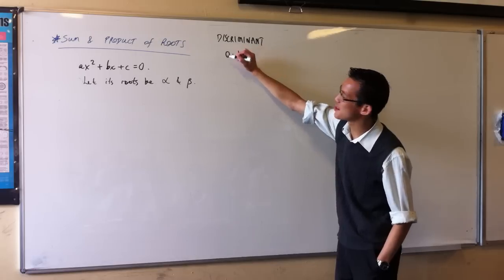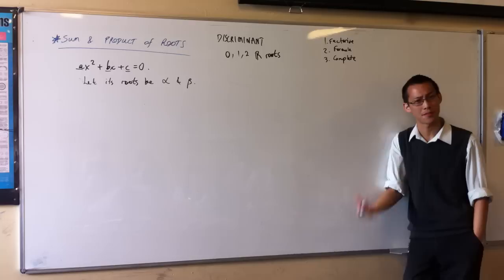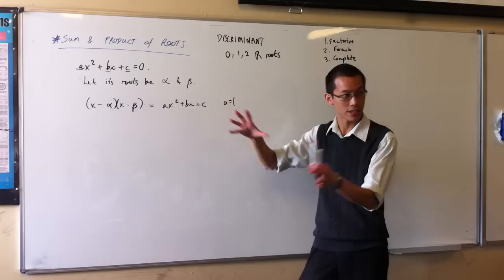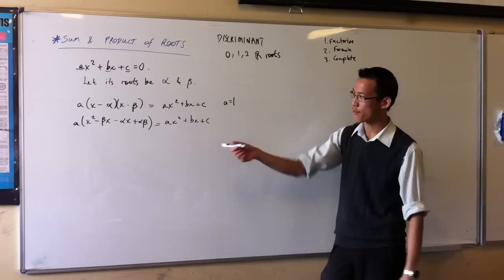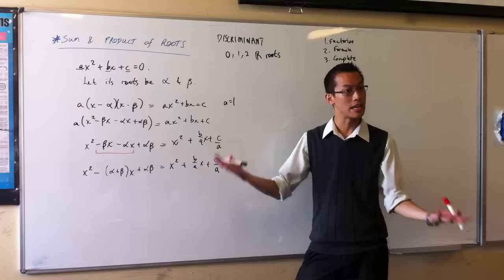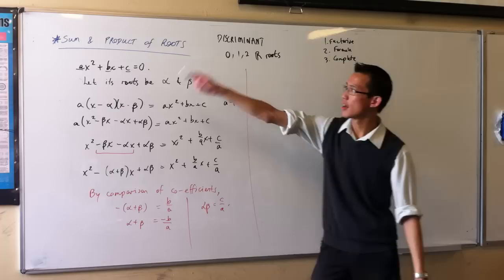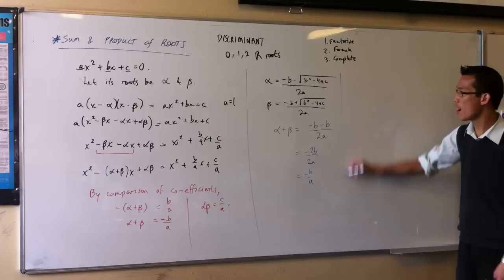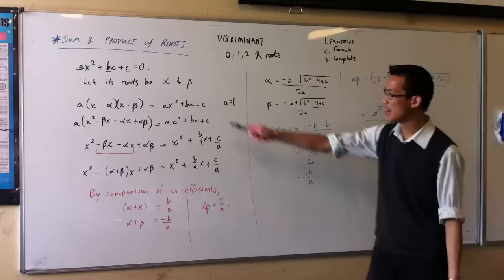Sum and Product of Roots